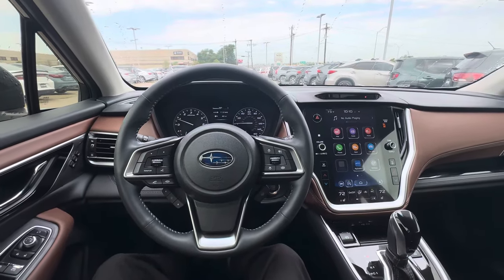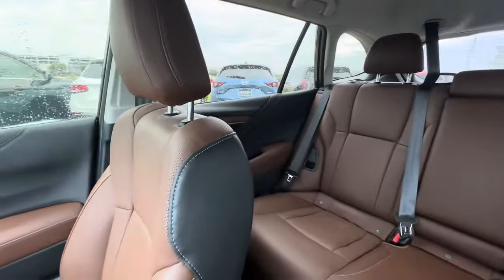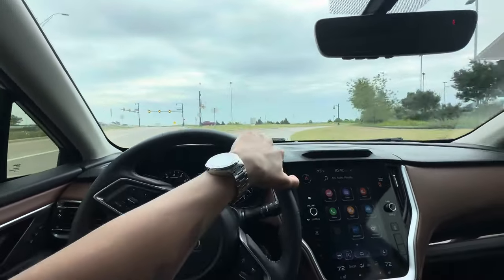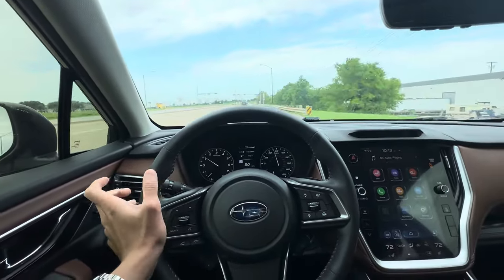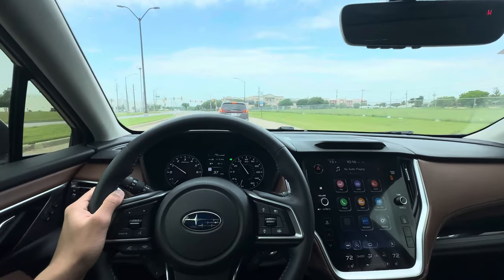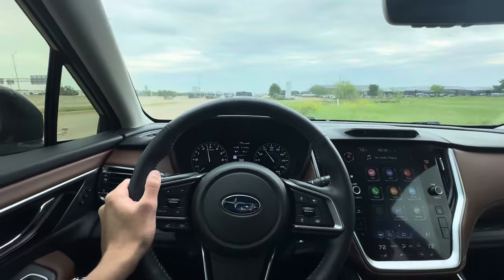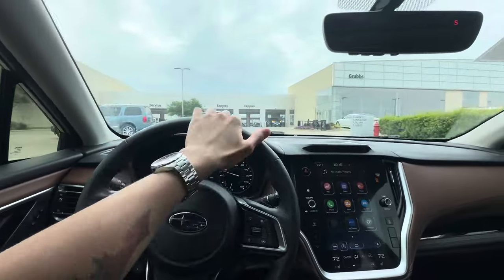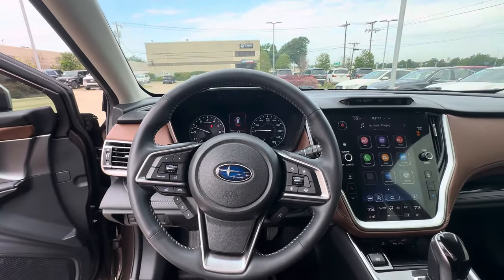2022 Subaru Outback Touring XT POV Drive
2022 Subaru Outback Touring XT POV Drive and Impressions